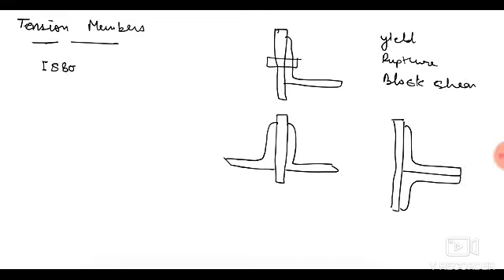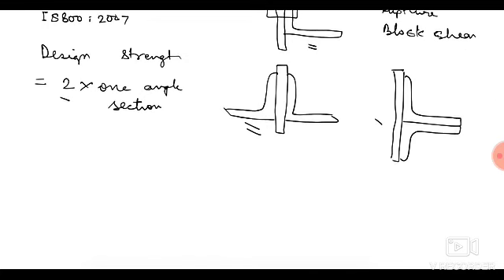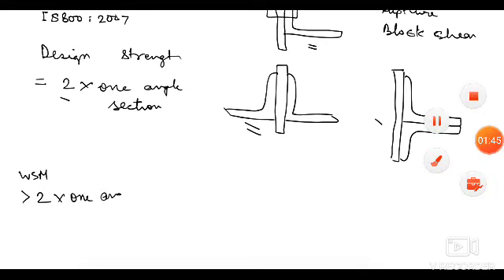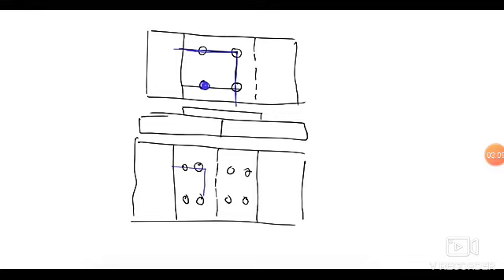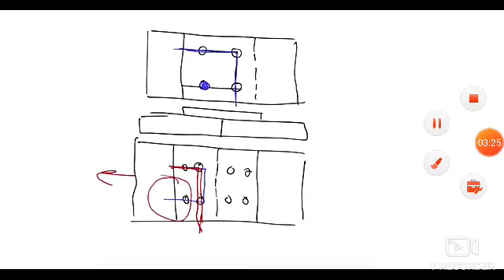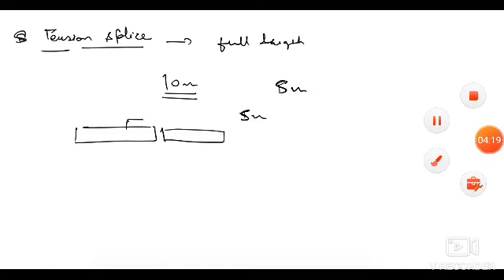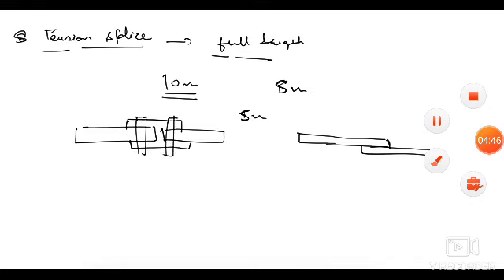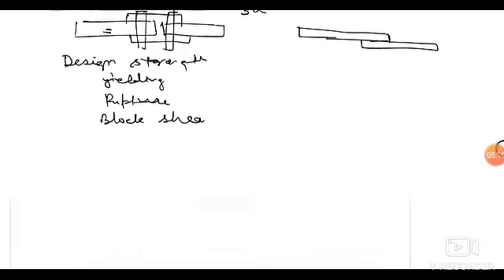17CV62 by Prof. Abhinandan B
Lug angles part-1